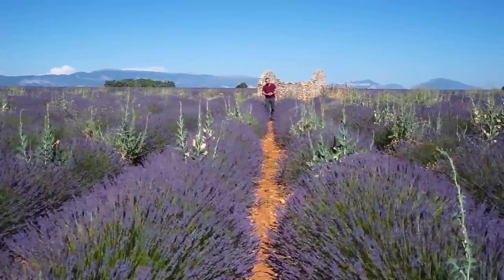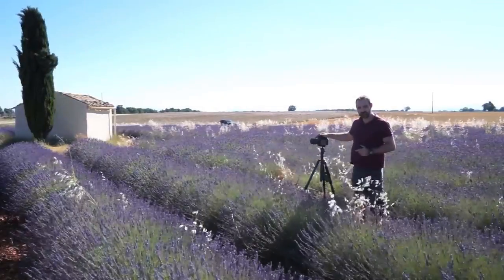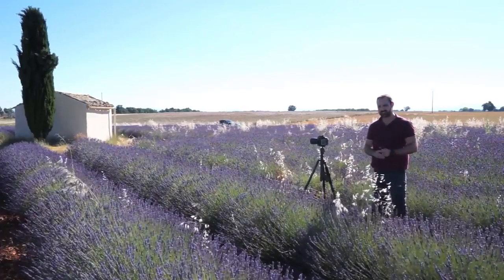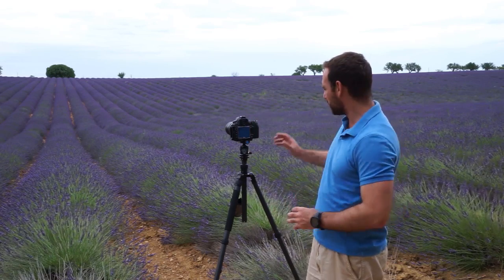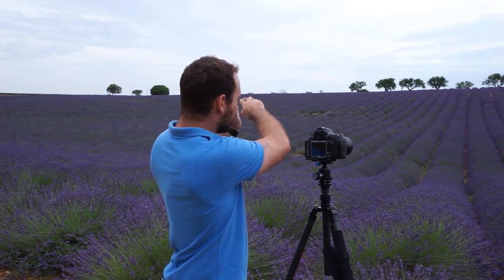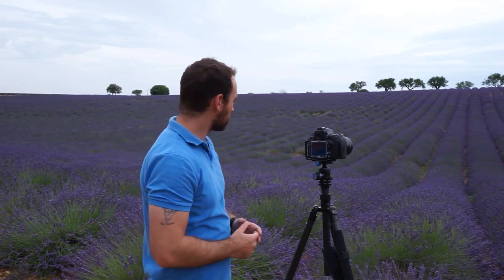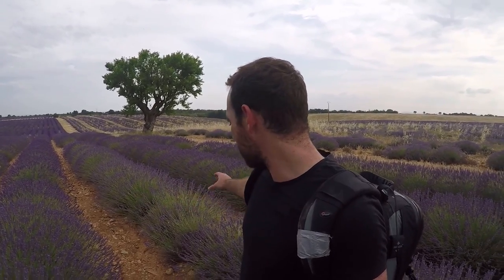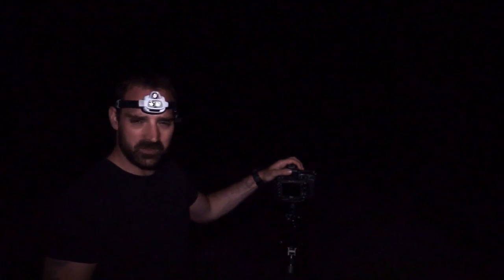How I Composed Golden Hour & Milky Way Shots At The Lavender Fields in France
I just finished photographing the famously beautiful lavender fields in Valensole, France. My goal was to capture 4 or 5 publishable images, including a mixture of sunset, sunrise and astro shots.

Join me as I seek out compositions and try to capture that elusive light.